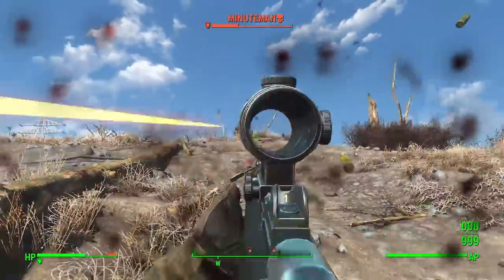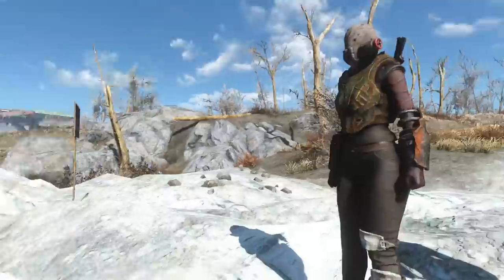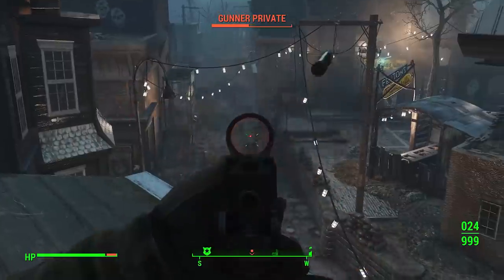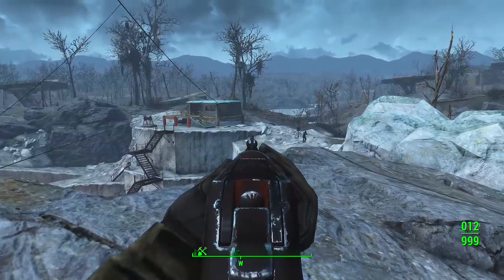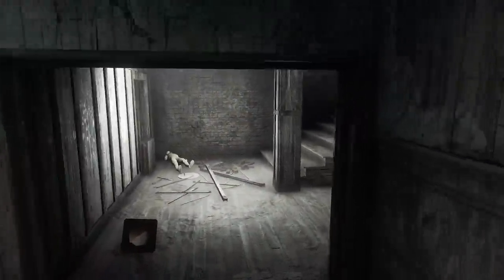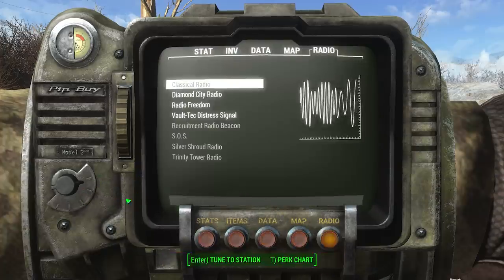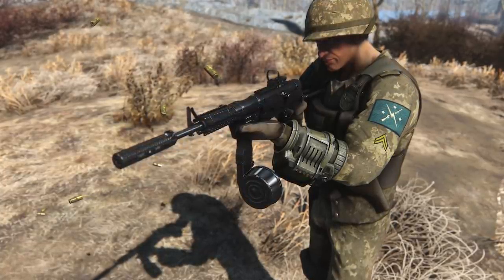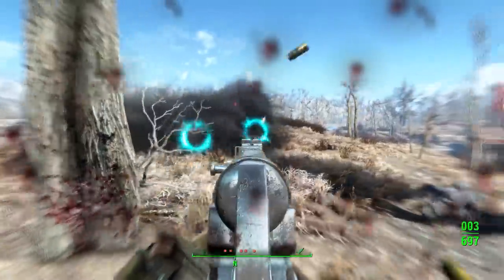15 Features Bethesda Removed From Fallout 4 That Modders Brought Back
Today we take a look at some mods that bring back removed features from Fallout 4. These are concept art mods, cut content mods, and mods that bring in features to appear in Fallout 3 and New Vegas.

Author - Spiffyskytrooper